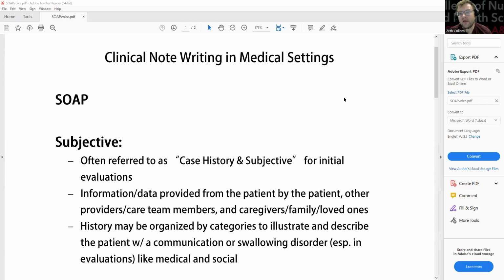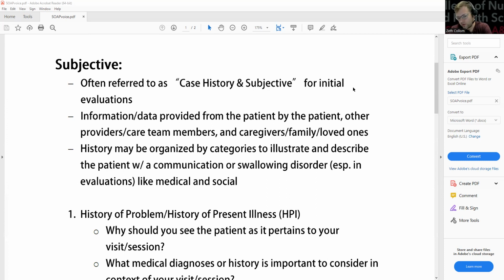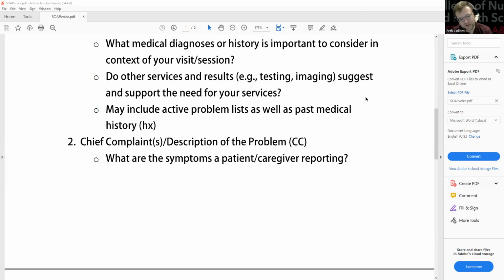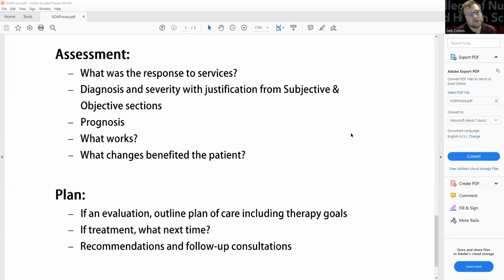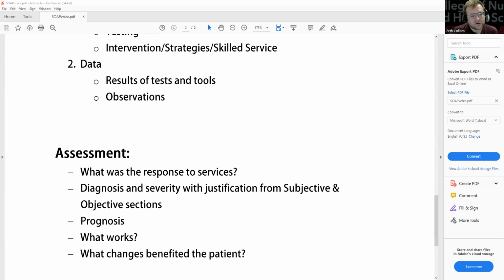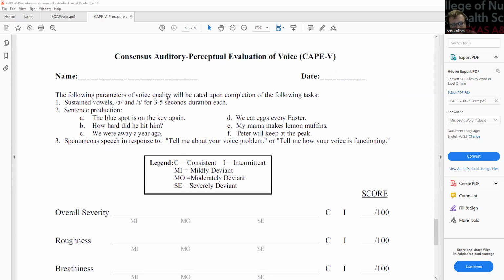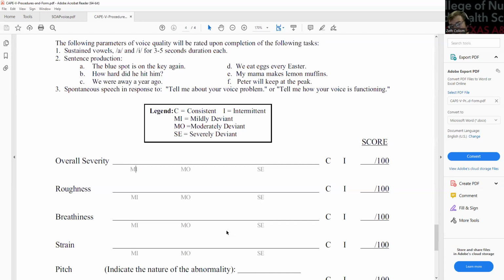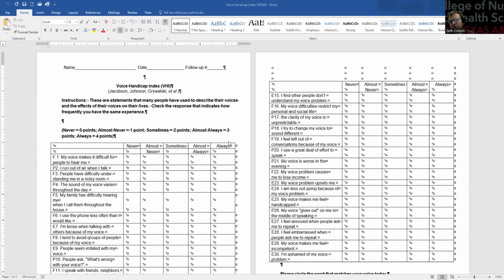Clinical Connection: Writing SOAP Notes and Requirements for Project